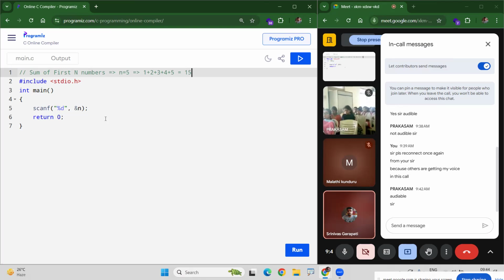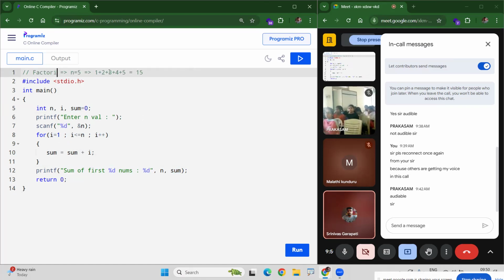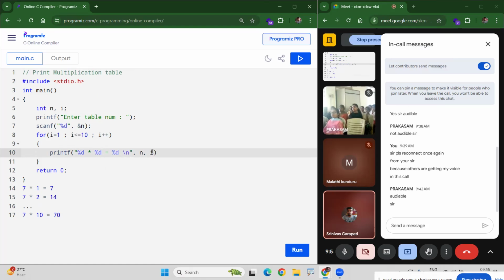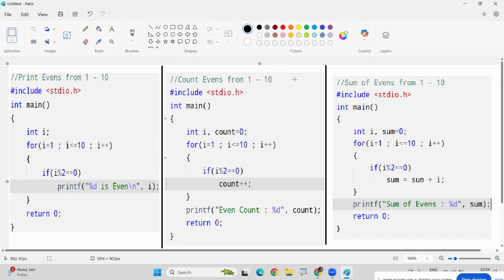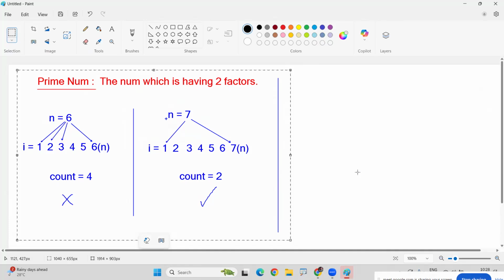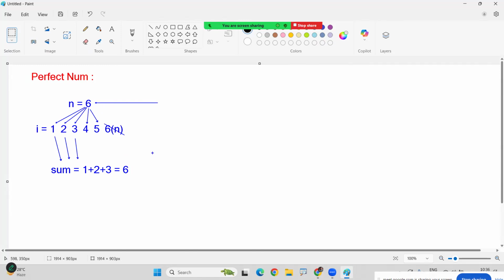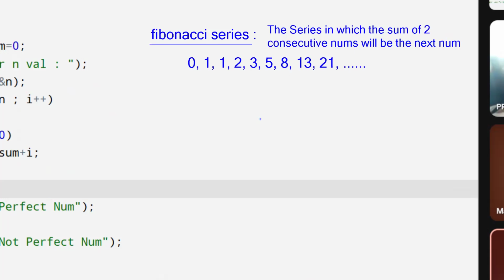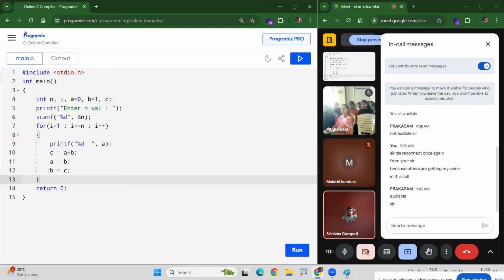C Language Tutorial | For Loop | Logical Programs on For Loop | Loops | TechidZ | BY Srinivas